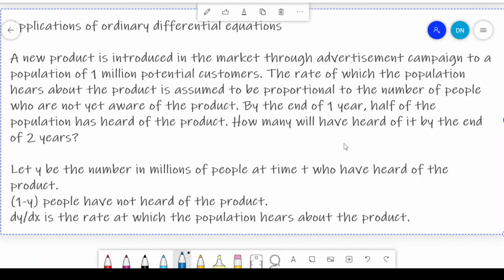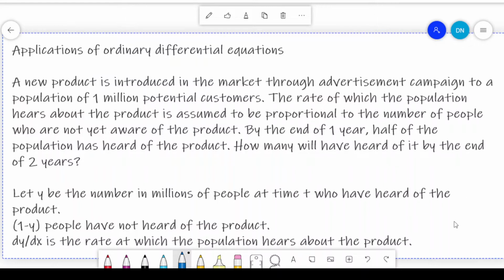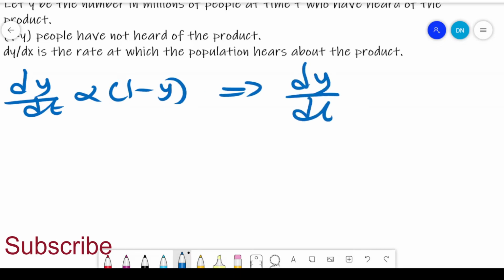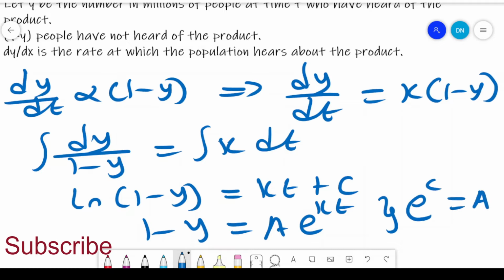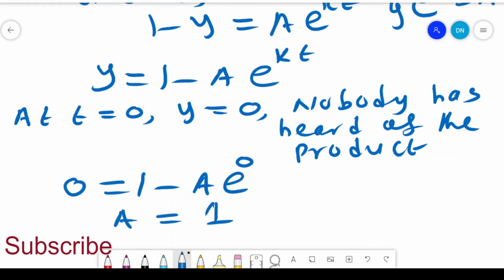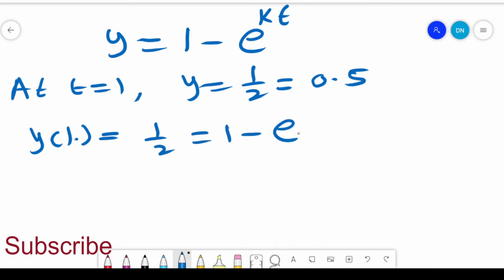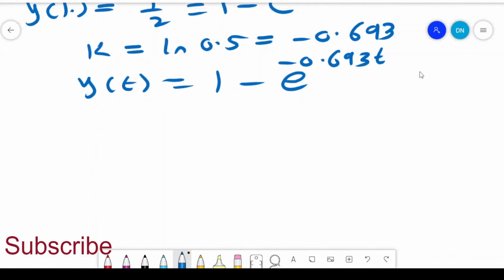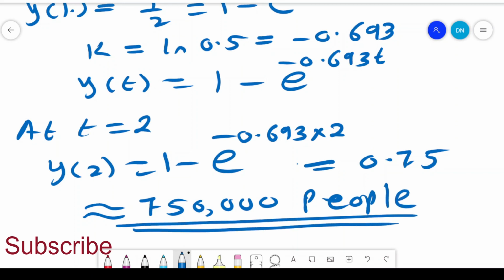Application of ordinary differential equations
This video shows the application of real life problems using ordinary differential equations